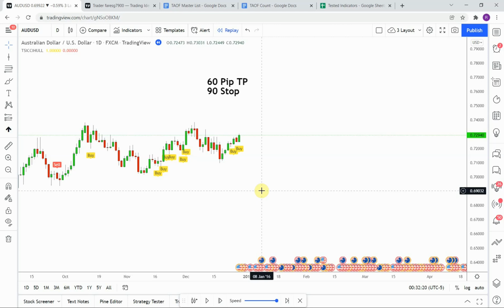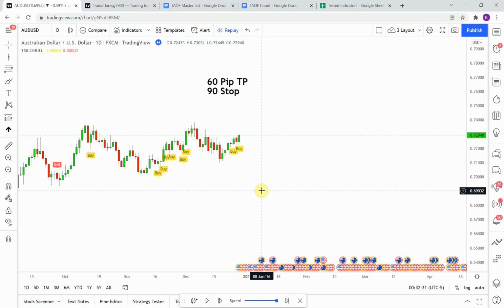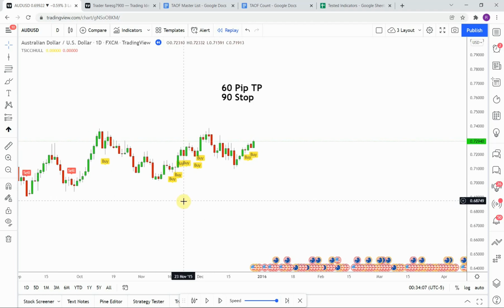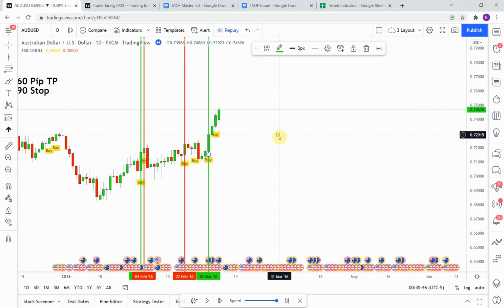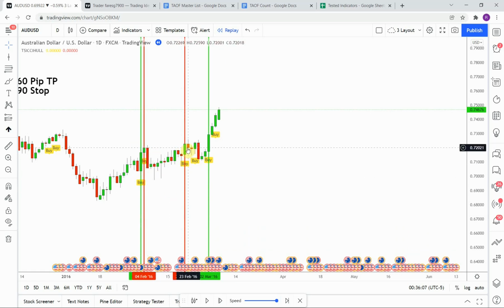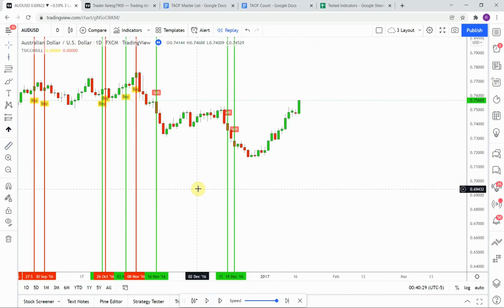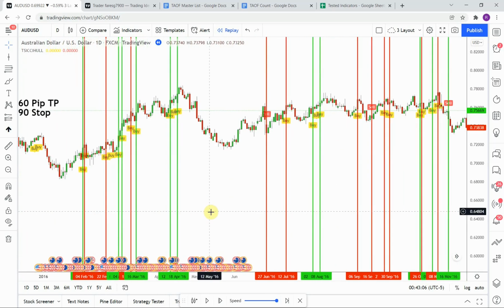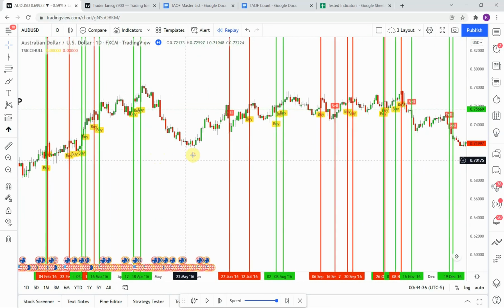Crypto Trading Indicators on Tradingview | TSI CCI Indicator Testing